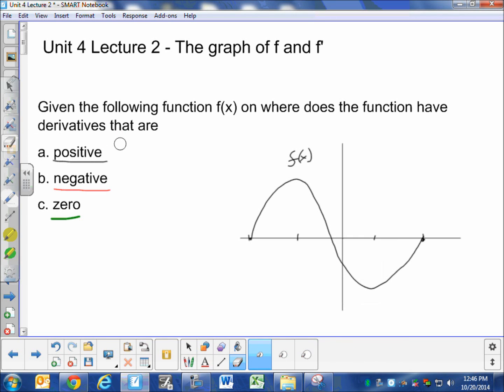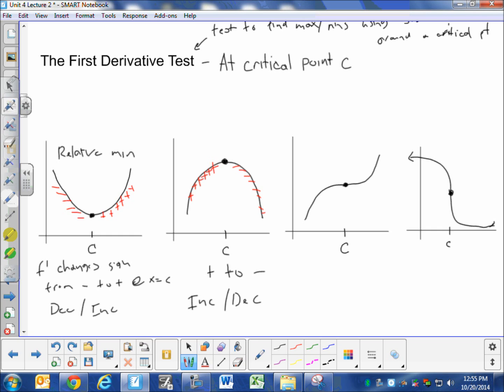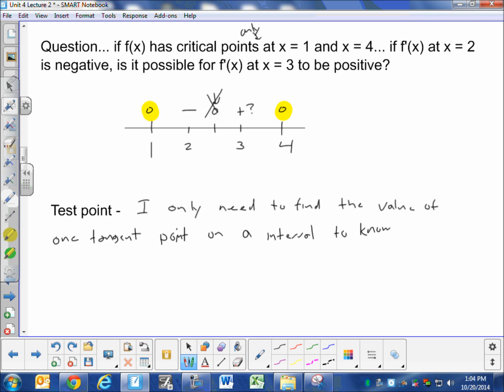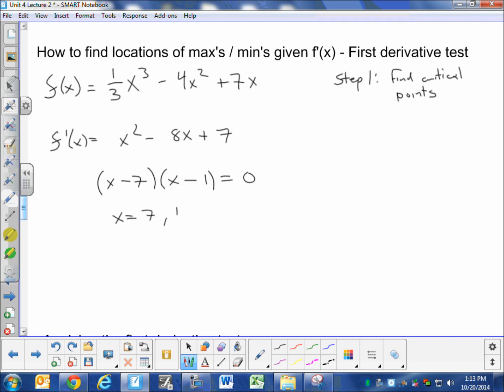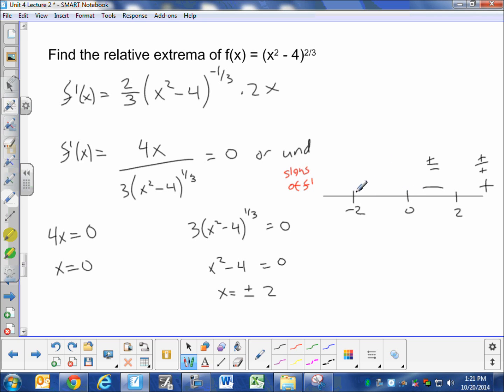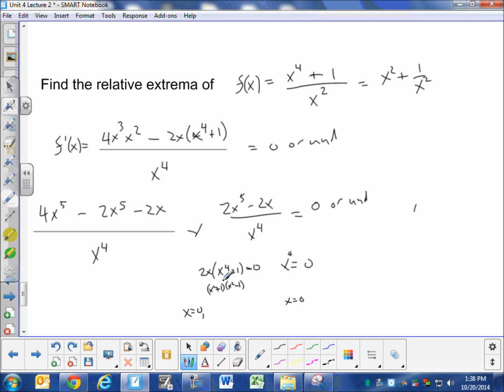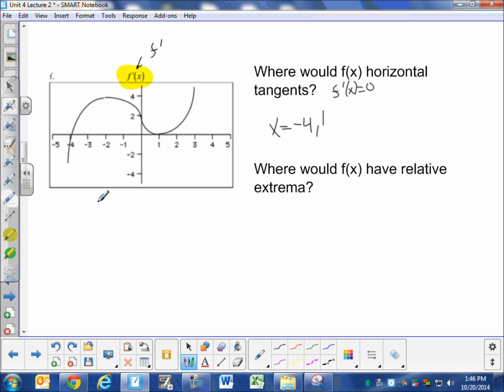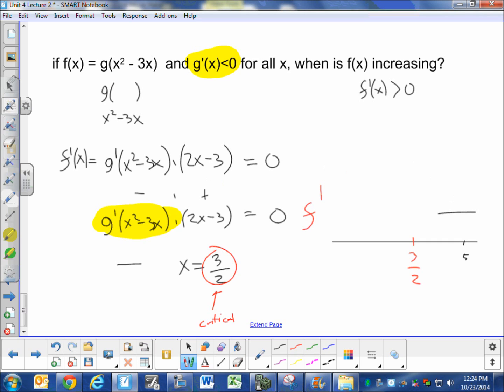Unit 4 Lecture 2 - Finding max's and min's by analyzing f'